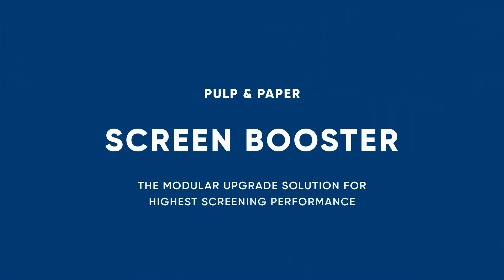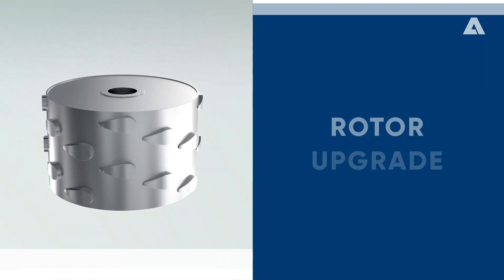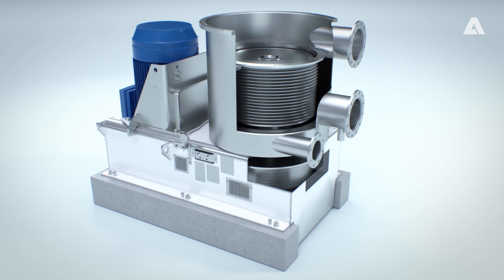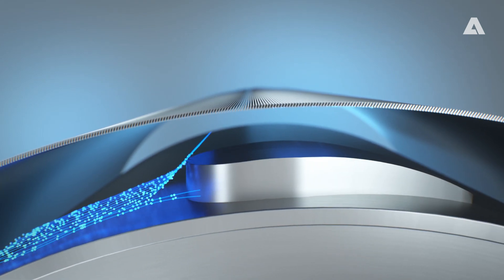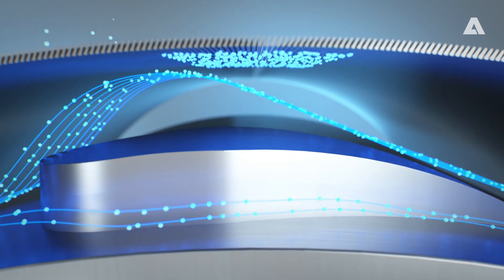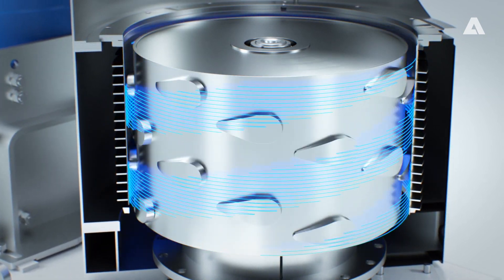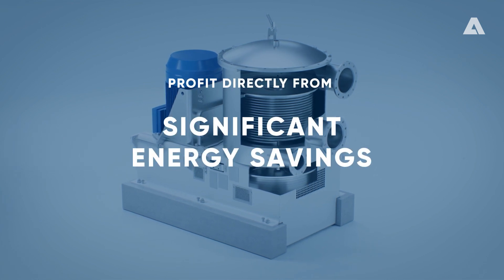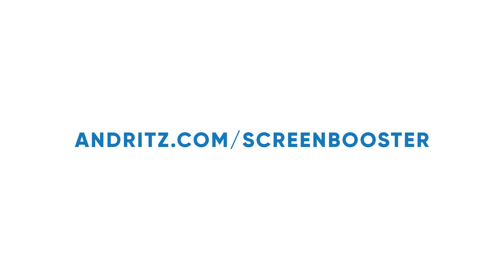ANDRITZ Screen Booster - Rotor upgrade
With the rotor upgrade to Drum 400 Dolphin, ANDRITZ presents a highly optimized foil design to maximize your energy savings. The hydrodynamic shape of the Drum 400 Dolphin foil guarantees excellent pulp fluidization for decreased power consumption at high capacity.